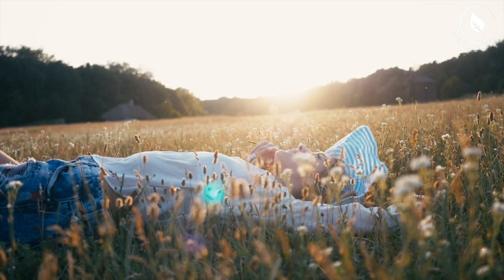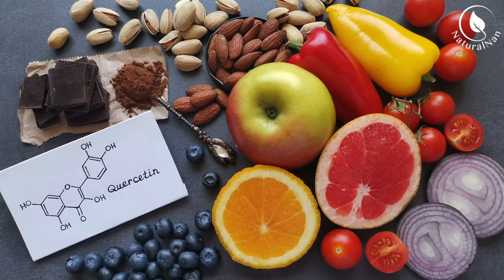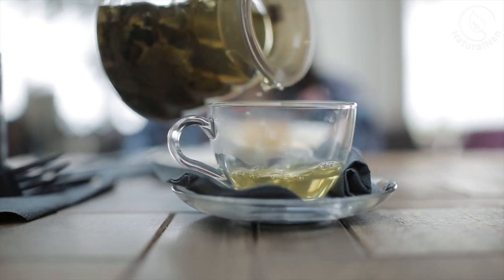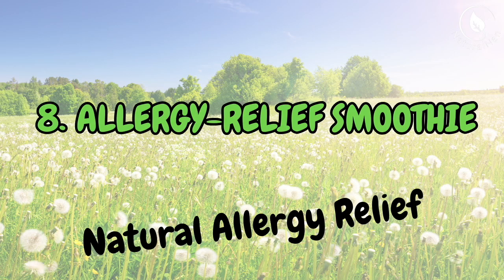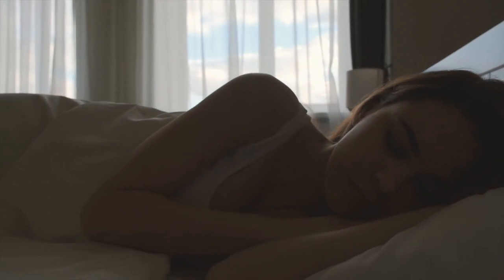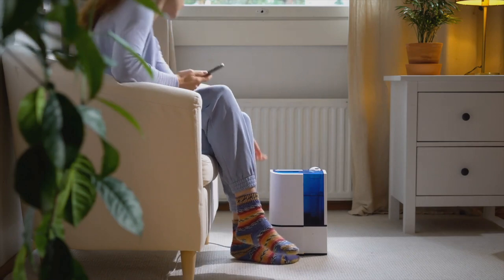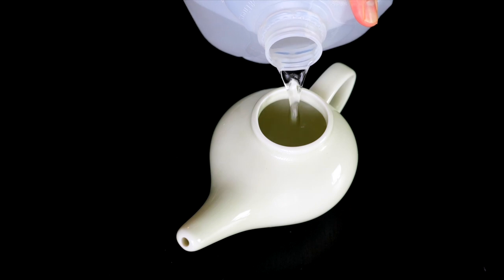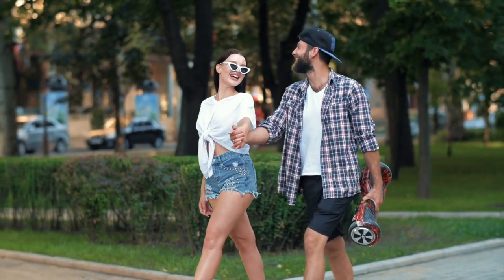Best Natural Remedies for Seasonal Allergies (Easy DIY Solutions!)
⏱️ Timestamps:

00:00 Intro
00:25 1. Raw Honey
00:46 2. Apple Cider Vinegar
01:05 3. Quercetin-Rich Foods
01:23 4. Neti Pot
01:44 5. Herbal Teas
02:03 6. Essential Oil Blend
02:25 7. Anti-Inflammatory Diet
02:42 8. Allergy-Relief Smoothie
03:23 Keep Windows Closed
03:38 Use an Air Purifier
03:48 Shower After Being Outdoors
04:08 Use a Humidifier
04:27 Eat Allergy-Fighting Foods
04:51 Nasal Saline Spray
05:08 Wear Sunglasses and a Hat

📃 Video Summary:

Today, I’ll share some of the best natural remedies for seasonal allergies, including easy DIY solutions you can try at home.

1. Local Raw Honey

One of the most popular natural remedies for allergies is local raw honey. The idea is that consuming honey from your area can help your body build a tolerance to local pollen. Try taking a teaspoon of raw honey daily, either on its own or mixed into tea, for potential relief.

2. Apple Cider Vinegar

Apple cider vinegar is known for its ability to support the immune system and reduce mucus production. Mix one tablespoon of raw apple cider vinegar with a glass of water and a little honey, and drink it once or twice a day to help clear congestion and soothe allergy symptoms.

3. Quercetin-Rich Foods

Quercetin is a natural antihistamine found in foods like onions, garlic, apples, and berries. Eating these regularly may help stabilize cells that release histamine, reducing allergy flare-ups. If needed, you can also take quercetin supplements for an extra boost.

4. Neti Pot for Sinus Rinse

A simple but effective DIY solution is using a neti pot to flush out allergens from your nasal passages. Mix one cup of distilled or boiled water with a half teaspoon of sea salt, and use a neti pot to rinse your sinuses. This can help remove pollen and reduce congestion naturally.

5. Herbal Teas for Allergy Relief

Drinking certain herbal teas can help soothe allergy symptoms. Try peppermint tea for decongestion, ginger tea for inflammation, or green tea, which contains natural antihistamines. A warm cup in the morning can make a big difference in how you feel.

6. DIY Essential Oil Allergy Blend

Essential oils like lavender, peppermint, and eucalyptus can help open up airways and reduce inflammation. Try diffusing these oils in your home, or mix a few drops with a carrier oil and apply it to your chest and temples for relief. You can also add a couple of drops to steaming water and inhale the vapor.

7. Anti-Inflammatory Diet

What you eat plays a big role in how your body handles allergies. Focus on an anti-inflammatory diet by eating foods rich in omega-3s like salmon and walnuts, and reducing processed foods and dairy, which may contribute to mucus buildup.

8. DIY Allergy Relief Smoothie

Here’s a quick DIY allergy relief smoothie recipe:

1 cup of spinach or kale

1/2 cup of pineapple (anti-inflammatory)

1/2 apple (rich in quercetin)

1 teaspoon of local honey

1 cup of almond milk
Blend these together for a delicious, allergy-fighting drink!